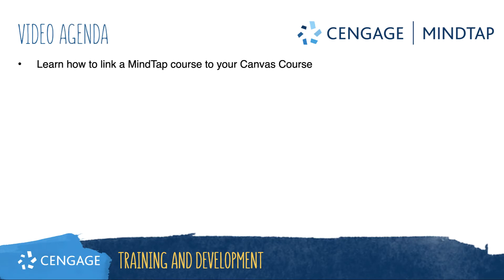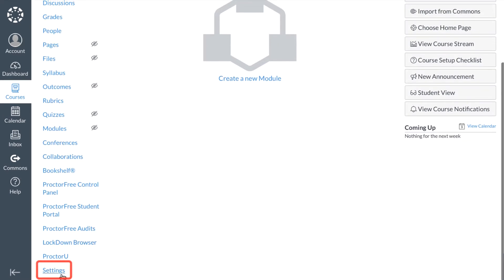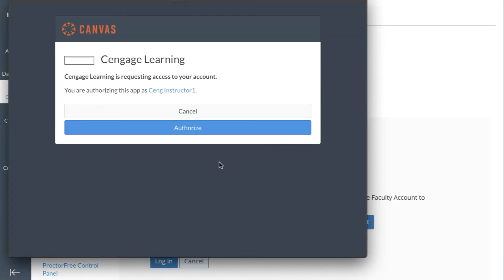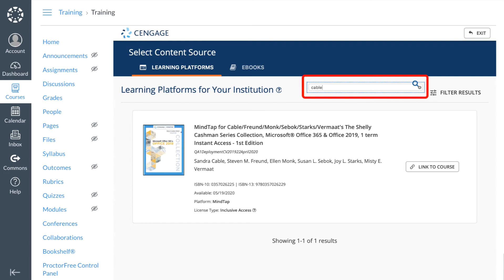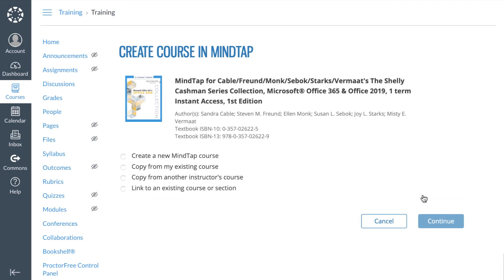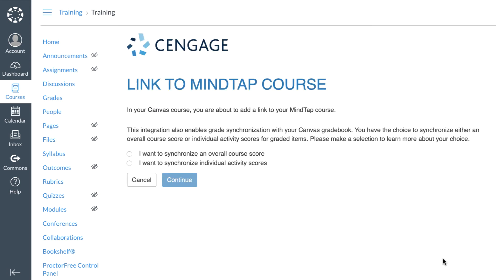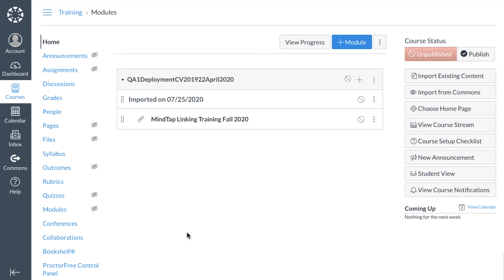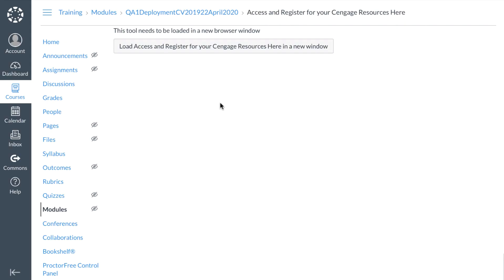MindTap/Canvas: Linking to an Existing Course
This video training will walk you through linking and existing MindTap course from your Instructor Dashboard to your Canvas Course. Please be aware that this process must be completed before students are enrolled in the course.